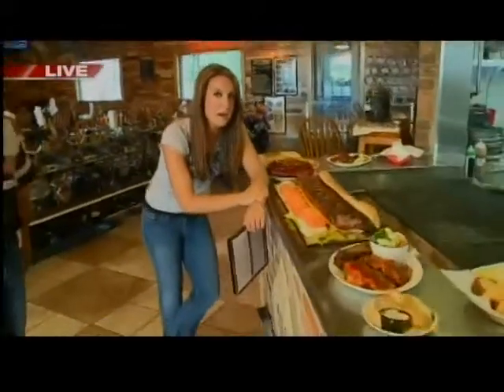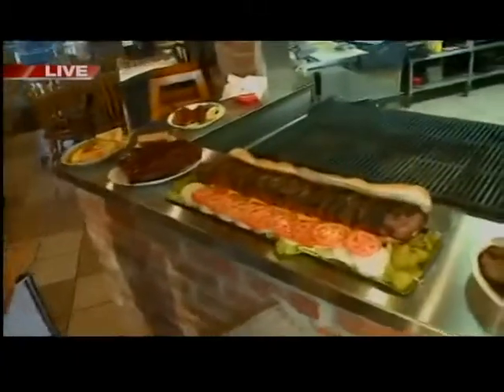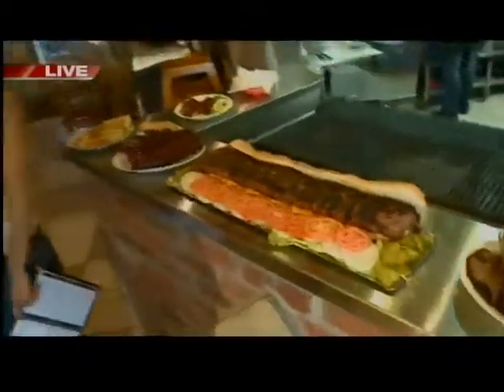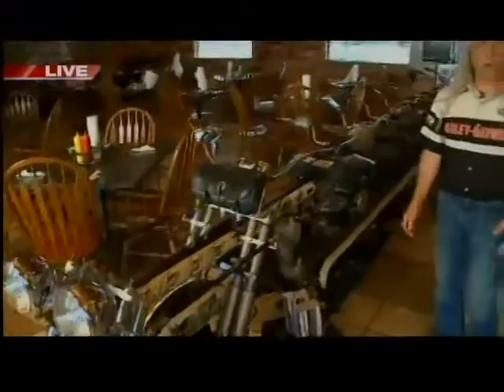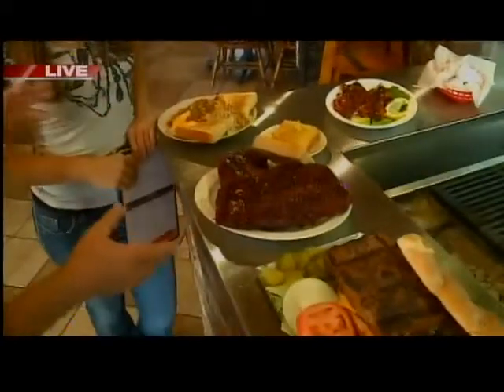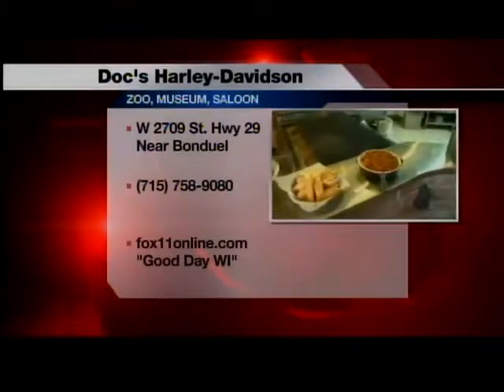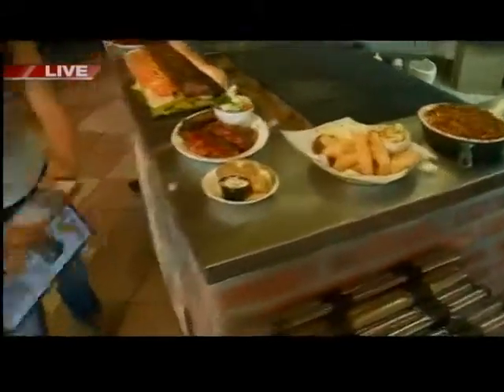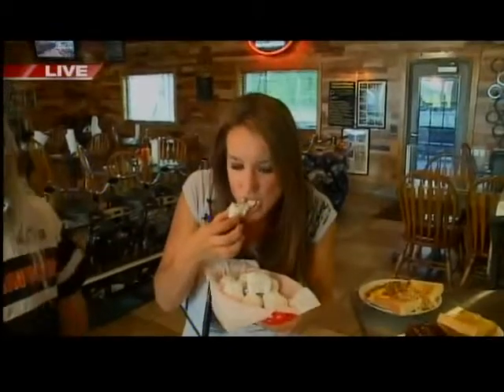GDW8FRI DOCS HARLEY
There's plenty to see at Doc's Harley-Davidson in Shawano County!